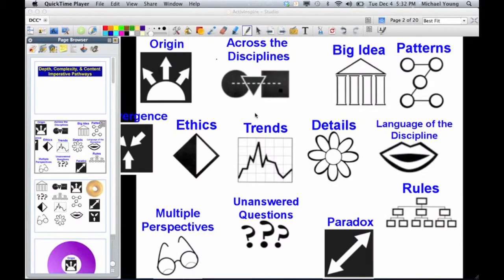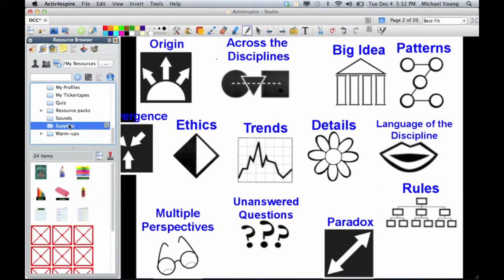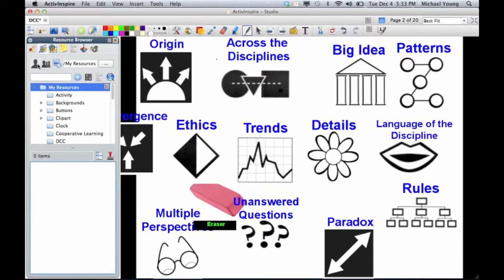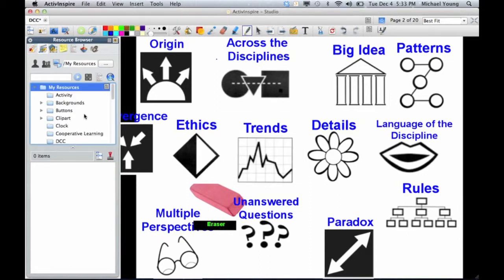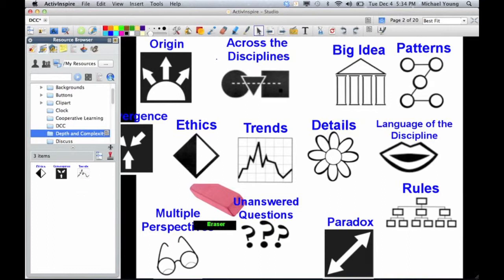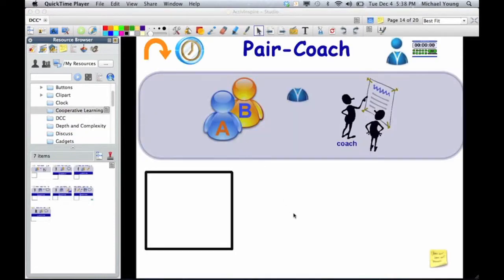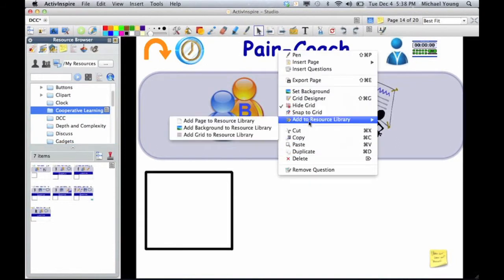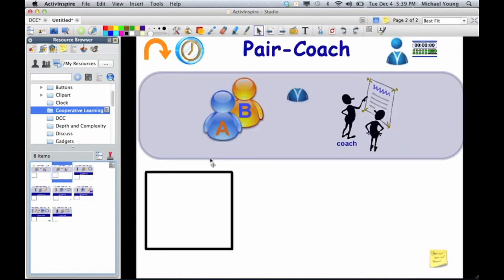How to Add Resources to "My Resources" in ActivInspire